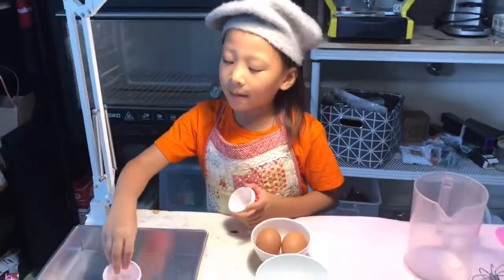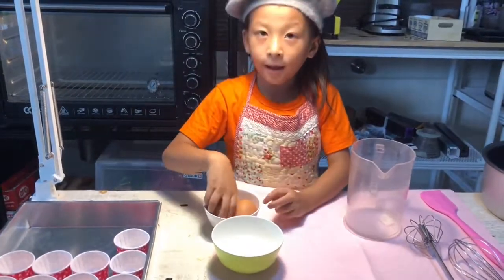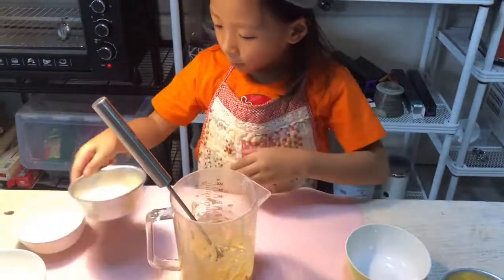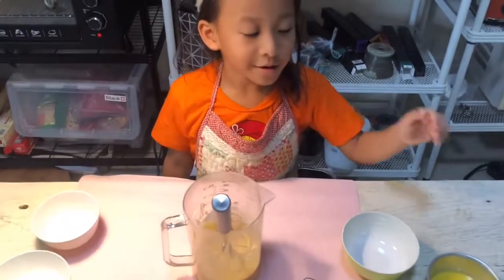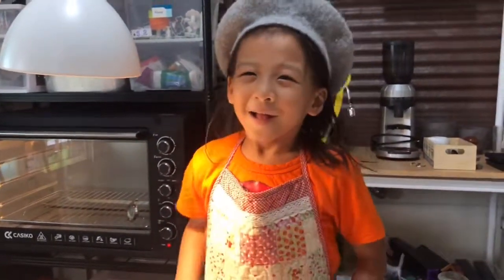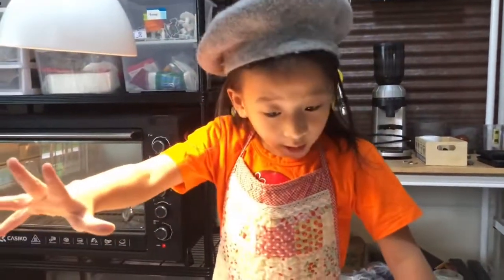Homemade easy cupcakes with 5yo kid Ella / kid cooking/ kid baking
ทำคัพเค้ก และฝึกภาษาอังกฤษกับเอลล่า